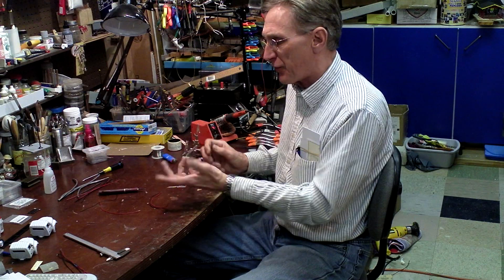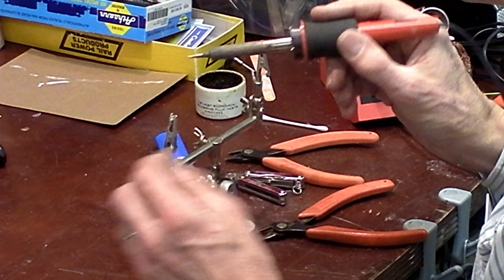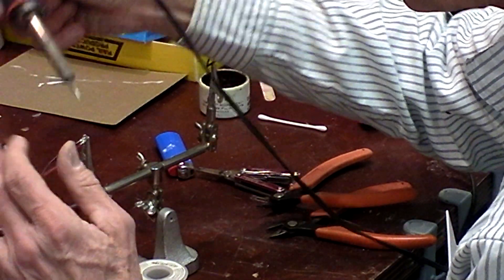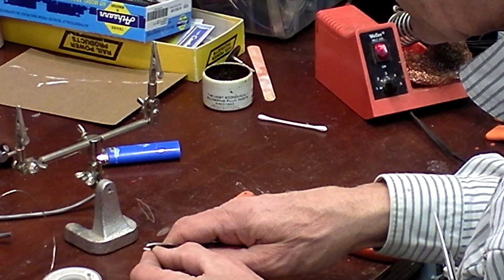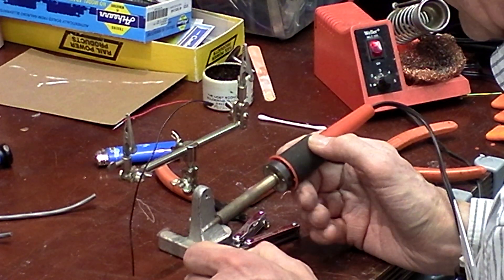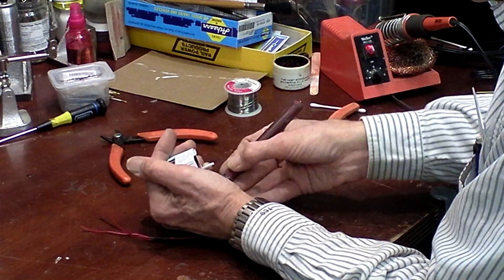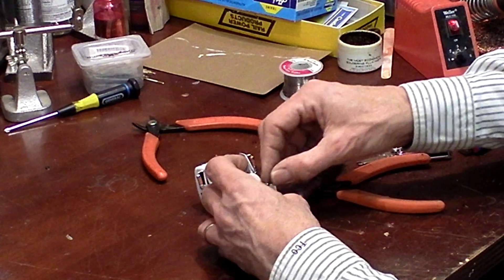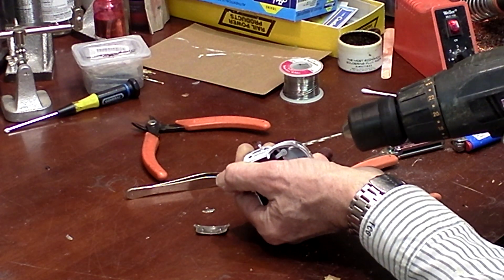Choo Choo Barn - Part 1 - How to Install Mini LED Headlights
Tom teaches you how to install working LED headlights in a miniature vehicle. This is the first in a two-part series.